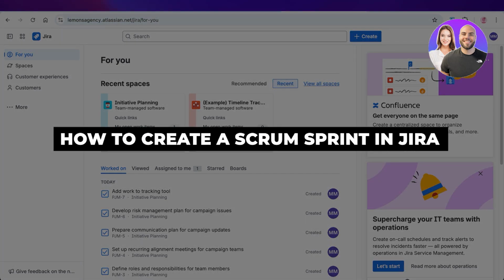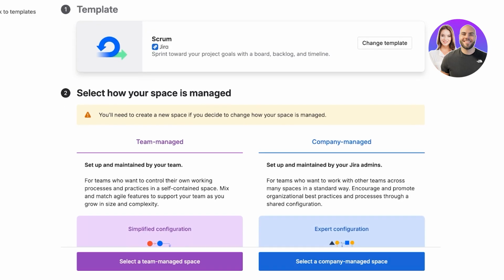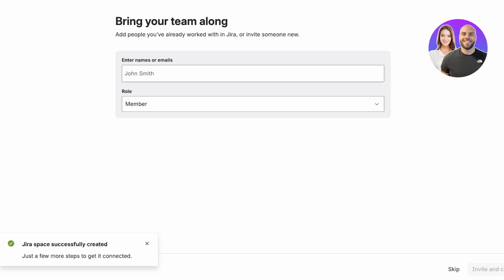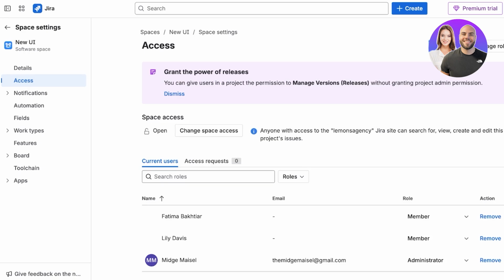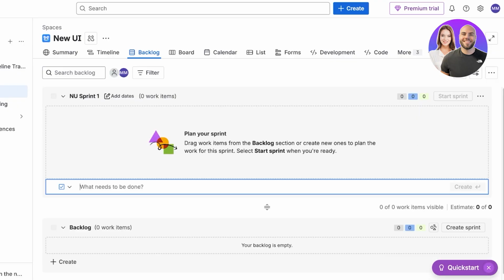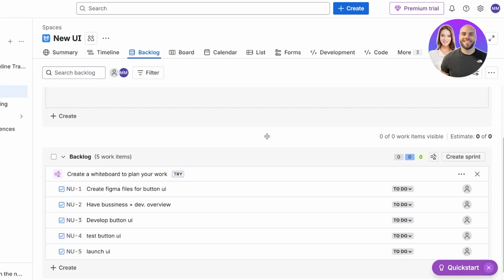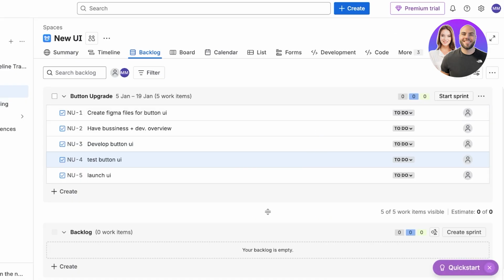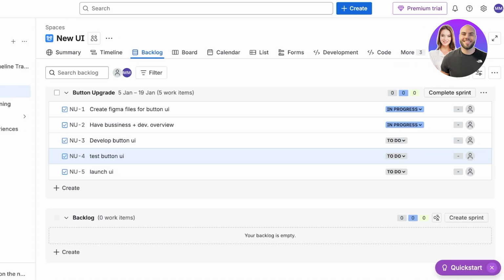How To Create A Scrum Sprint in Jira (2026): Step By Step Tutorial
How to Create a Scrum Sprint in Jira (Step-By-Step Tutorial)

In this video, we show you everything you need to know about how to create a Scrum sprint in Jira. This beginner-friendly tutorial walks you through setting up sprints, managing backlog items, and organizing your workflow efficiently.